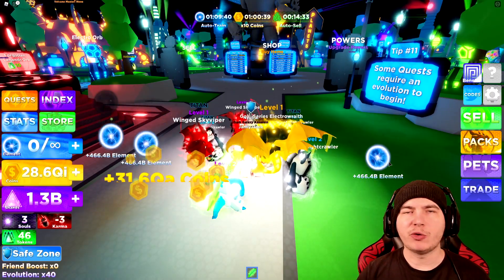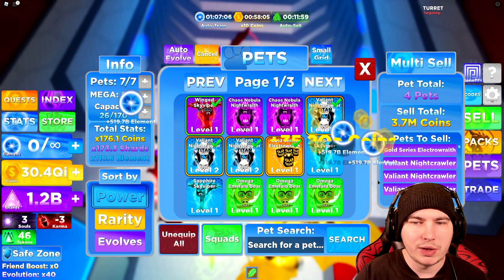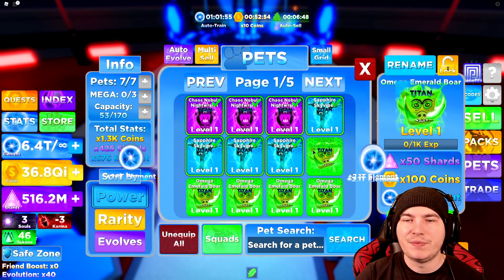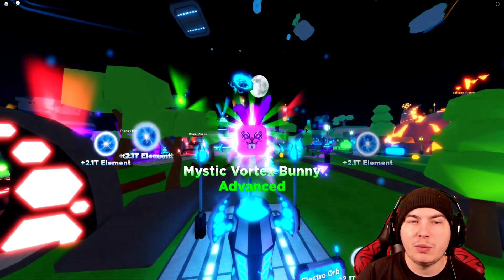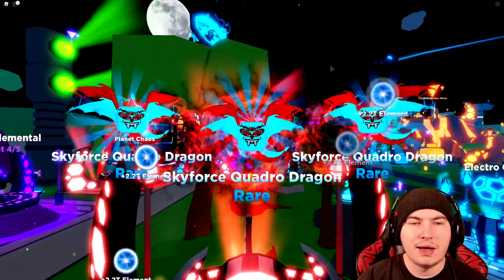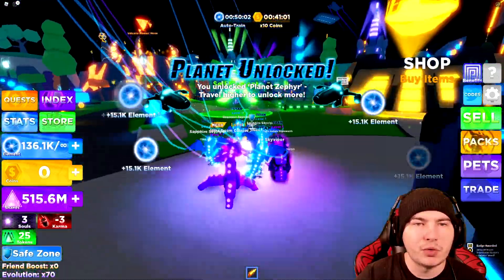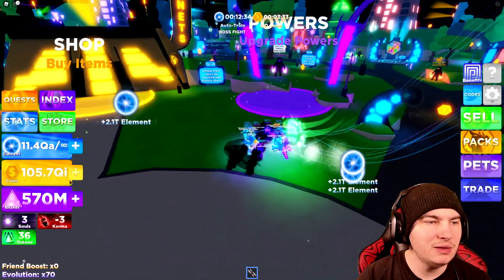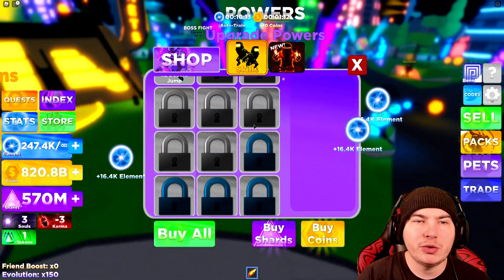I HATCHED THE RAREST PET + NEW POWERS UPDATE IN NINJA LEGENDS 2!